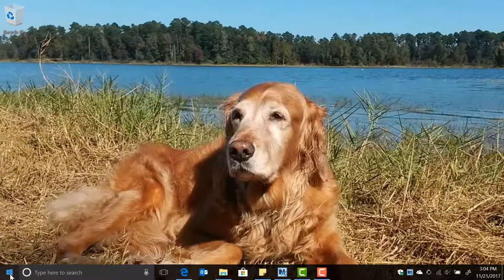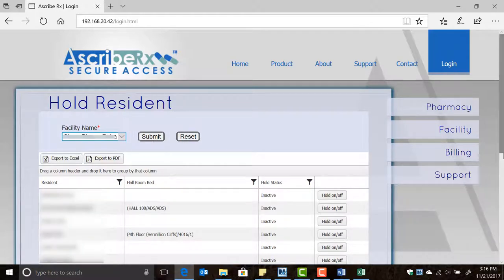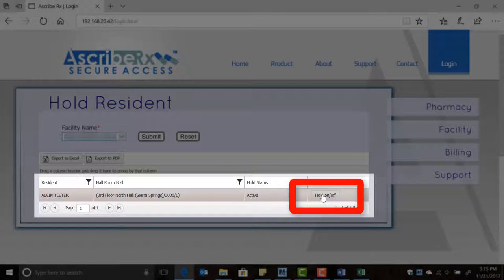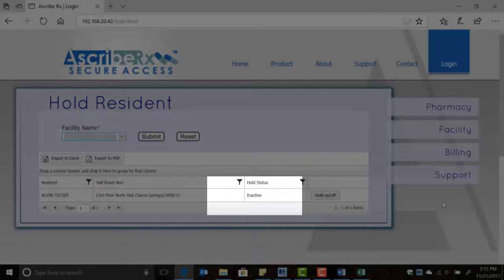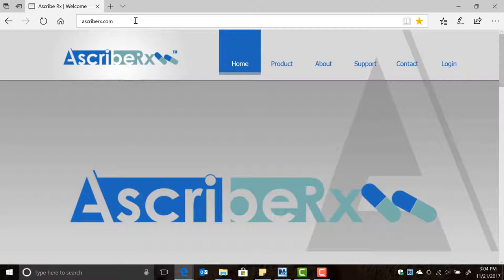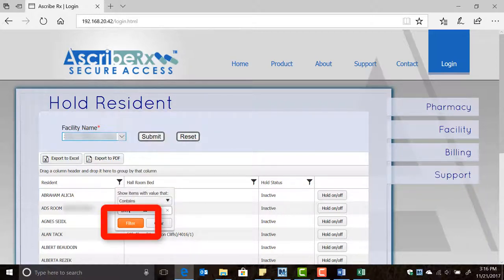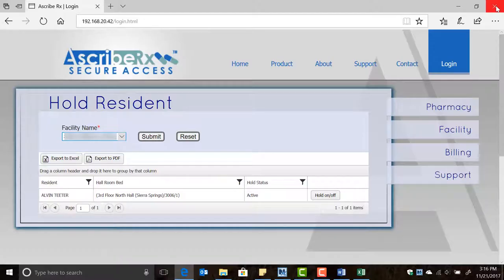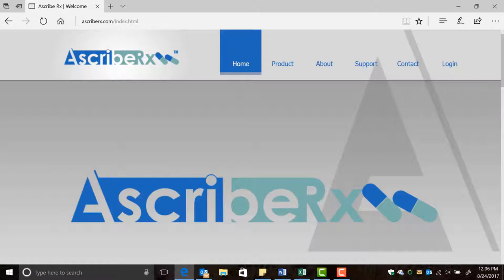Placing a Resident On Hold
In this video, we will learn how to place a resident on hold rendering them inactive in the system. Since the ADS machine will not dispense medications for inactive residents, the inactivation of residents at the click of the mouse could be the fastest way for you to stop all medications from dispensing for a particular resident.